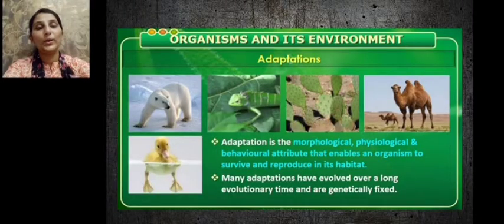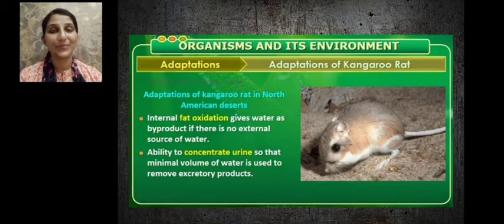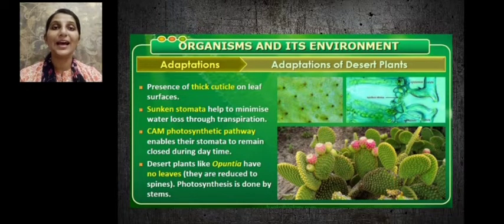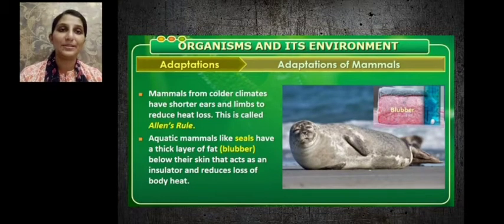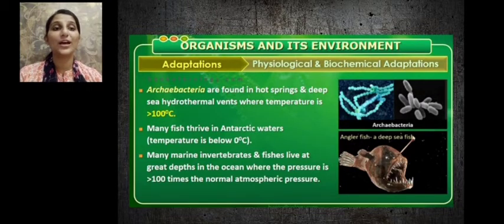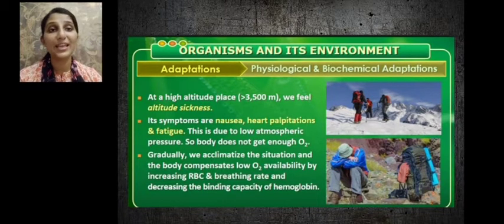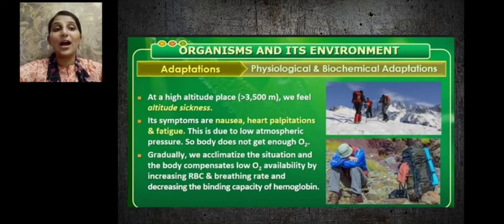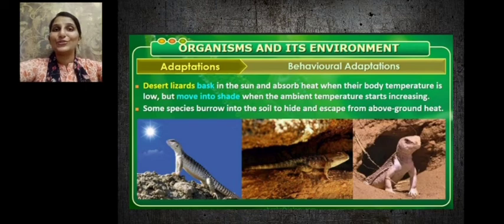ORGANISMS & POPULATIONS MODULE 4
Adaptations of Organisms